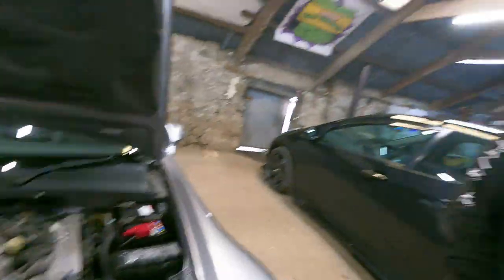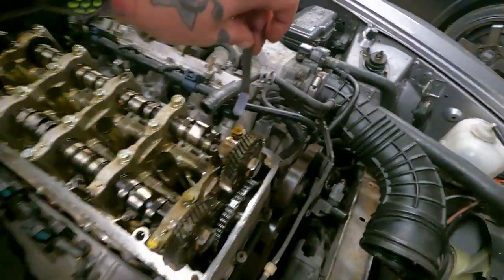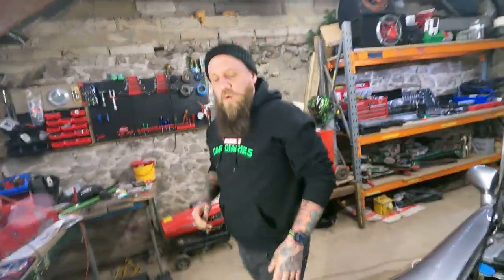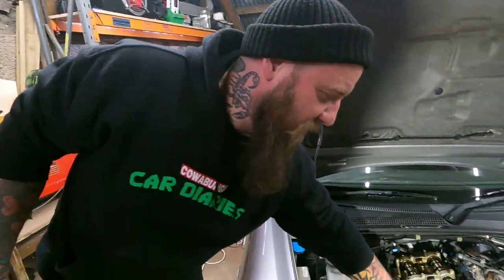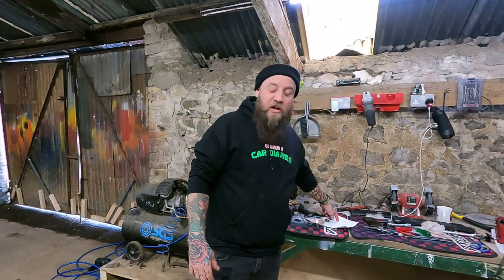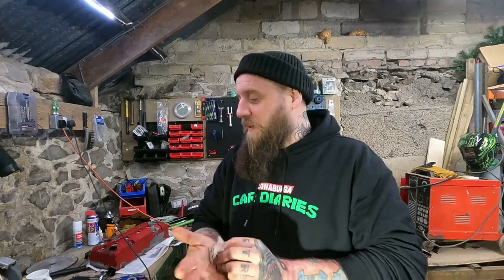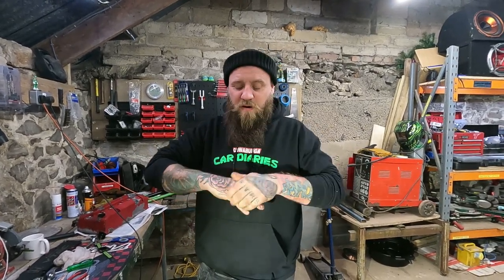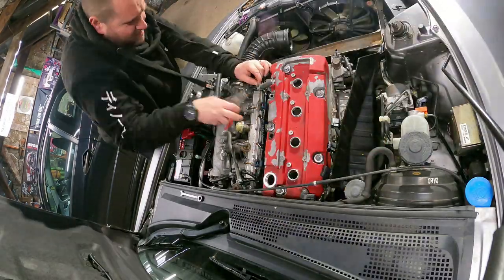Honda S2000 Valve Clearances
Ben & Chris 🤘🏻❤️
Valve adjustment tool

Feeler gauges

Uniontop Feeler Gauges 2 Packs,32 Blades Stainless Steel Feeler Gauge and 16 Blades Offset Feeler Gauge Set Dual Marked Metric and Imperial Gap Thickness Measuring Tool

Please consider supporting the channel and buy some cool shit from us!!!

Use codes
Cowabunga & cowabunga5